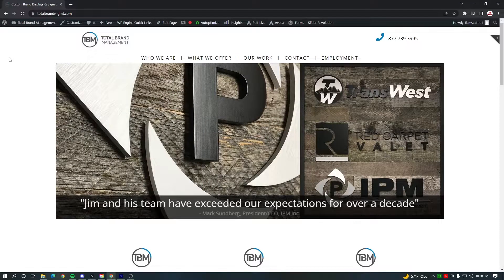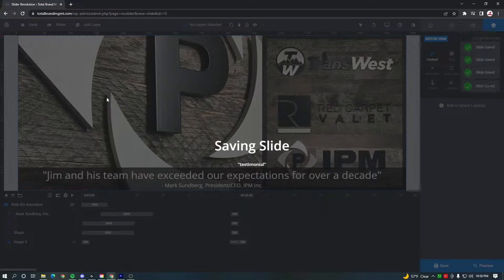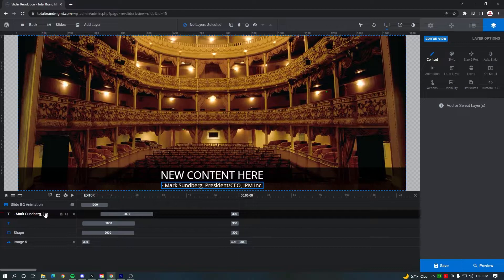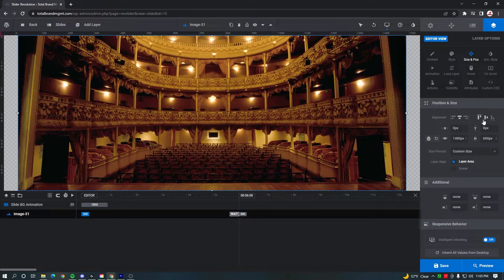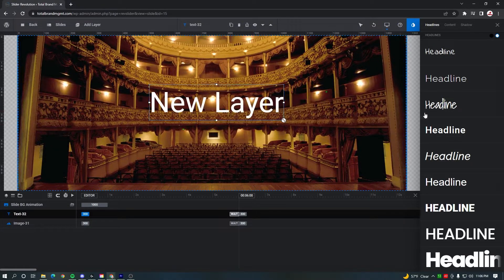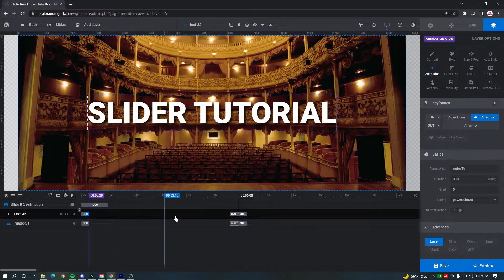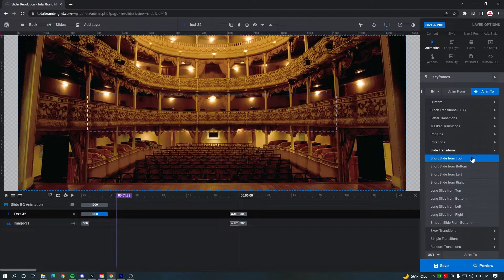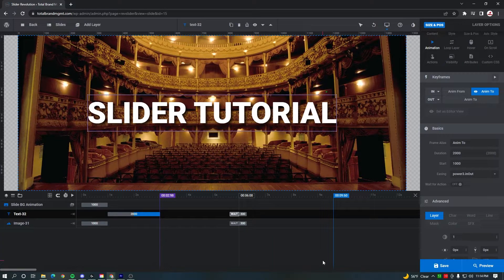How to edit Sliders in Slider Revolution: Add Images, Text, & Slides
This is a tutorial on How to edit Sliders in Slider Revolution. Learn how to add images, text, and additional slides.